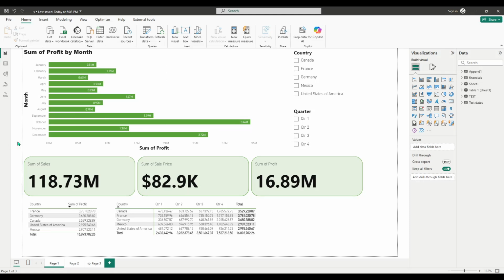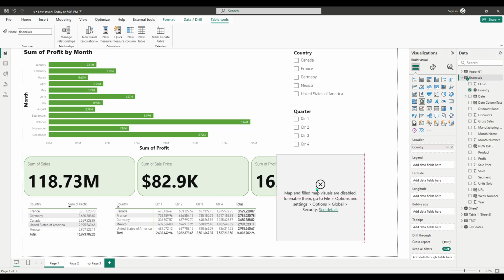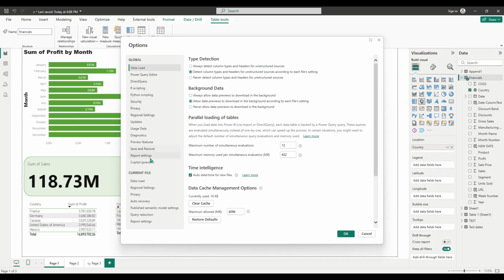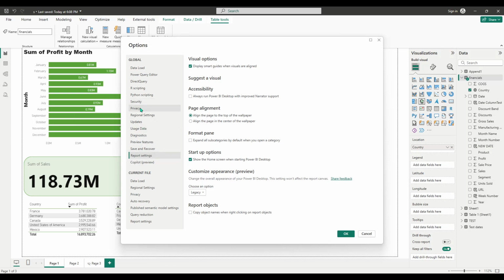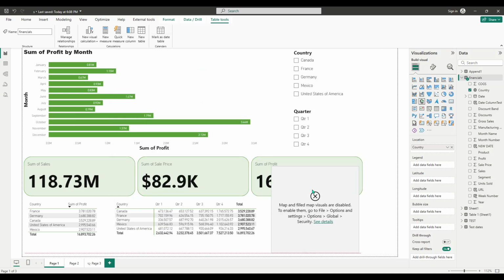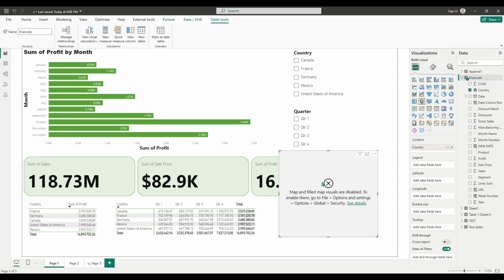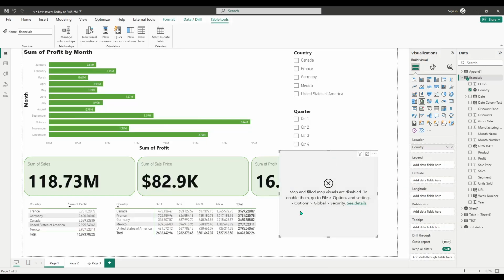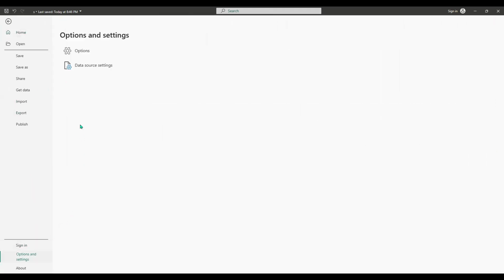How to Enable Maps and Map Visuals in Power BI Desktop (2025 Step-by-Step Tutorial for Beginners)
Learn how to enable Maps and Map Visuals in Power BI Desktop step by step! In this 2025 tutorial, I’ll show you how to turn on map visuals, enable location permissions, set geographic data categories, and fix common errors like maps not loading or showing blank. Perfect for beginners who want to build interactive location-based dashboards.

how to enable maps and map visuals in power bi desktop 2025, power bi map visual not showing fix, enable location permissions power bi maps, set data category geography power bi, business intelligence beginners guide map visuals, power bi map options not enabled, fix map not loading power bi desktop, create map visual power bi 2025, power bi geographic data setup, power bi map visualization tutorial